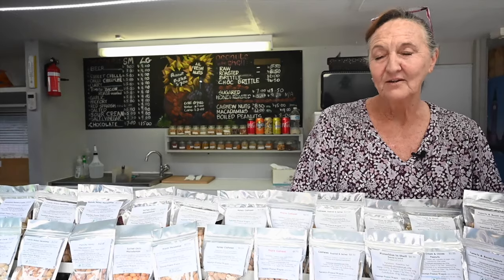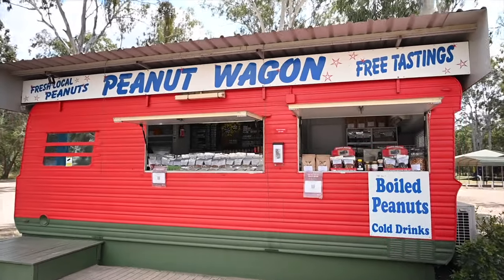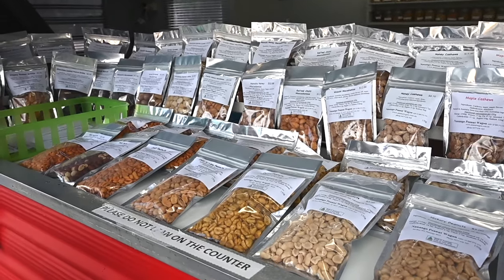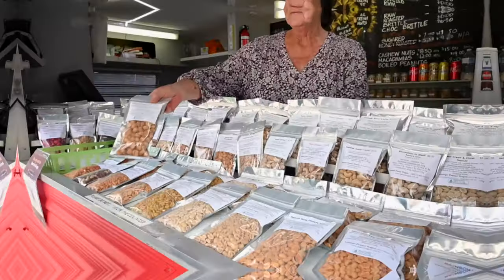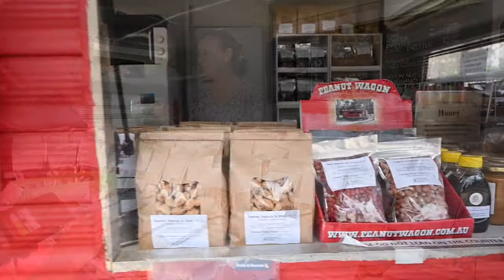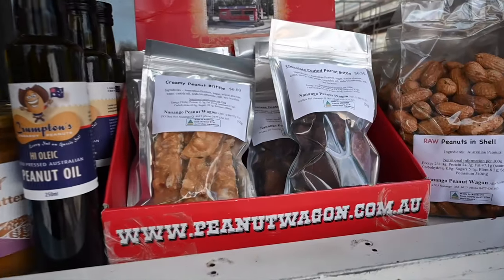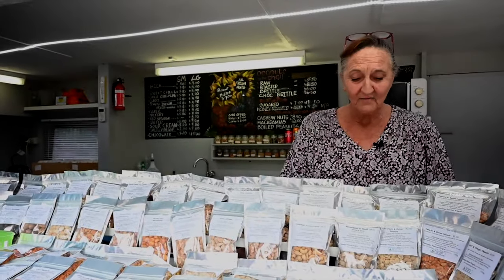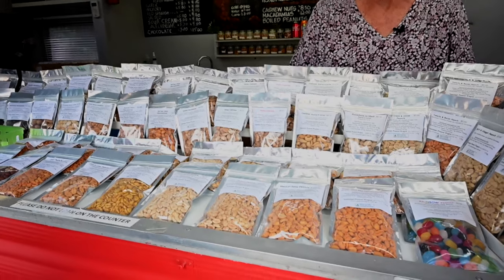South Burnett's Peanut Vans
The South Burnett is known for growing peanuts, so it’s not surprising that you find peanut vans in Kingaroy and nearby Nanango. They stock all kinds of peanut products fresh from the red soil of the South Burnett.